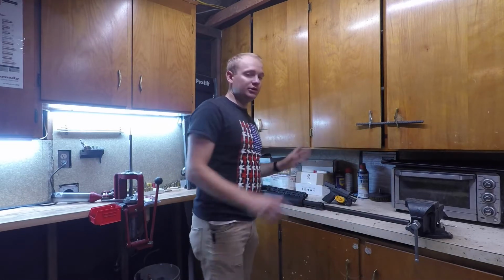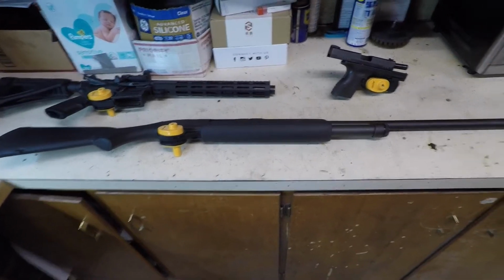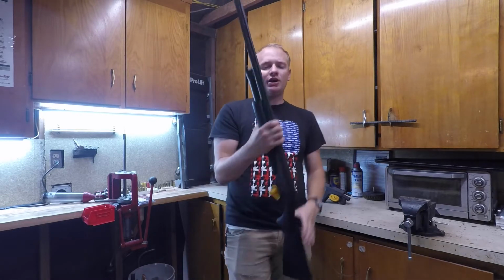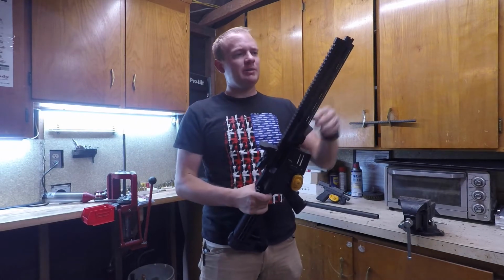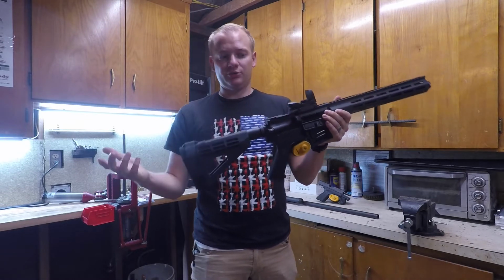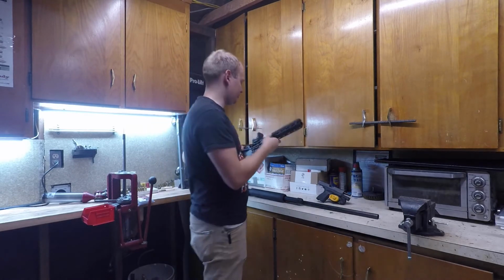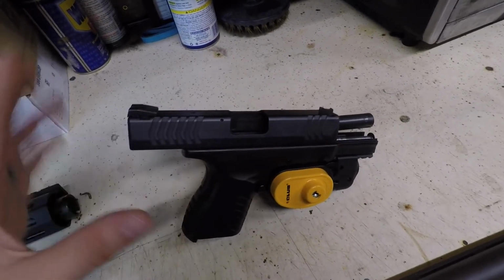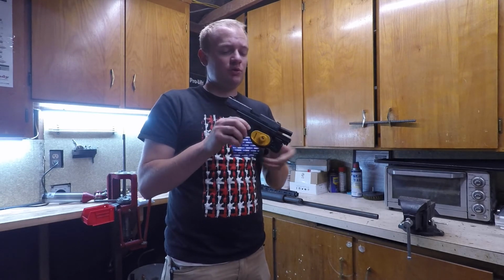The Best Styles of Home Defense Firearm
Quick discussion on the best types of home defense firearms.